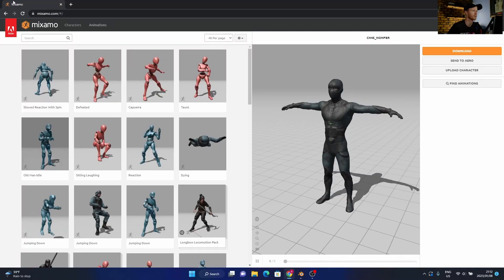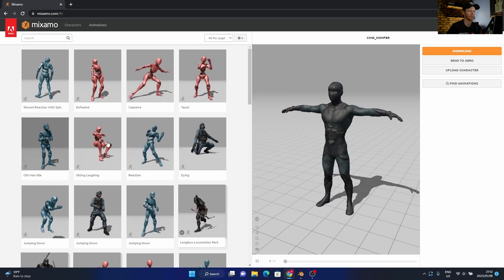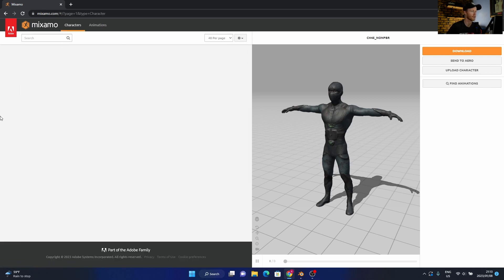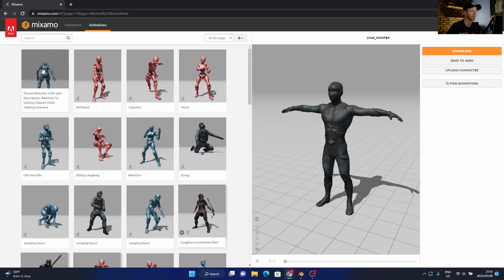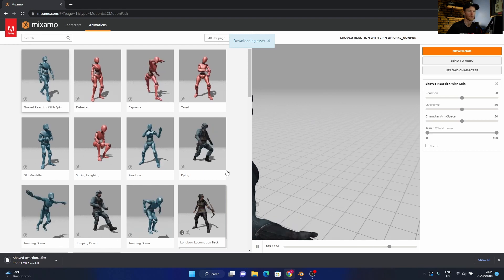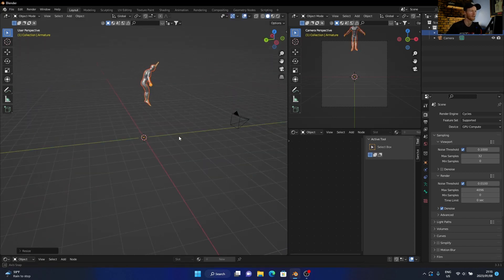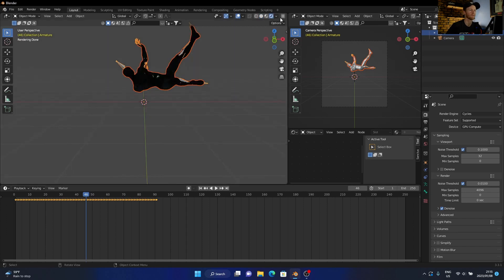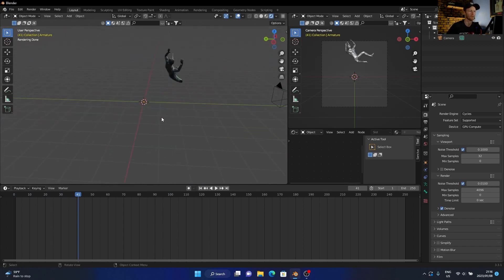Best FREE Website To Download Human Models For Blender